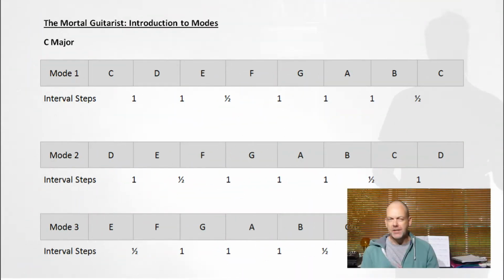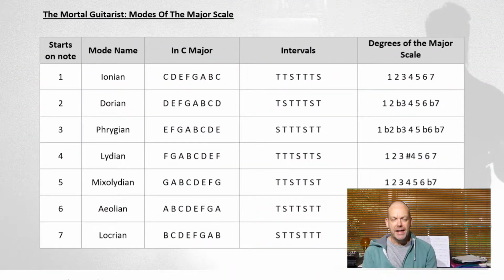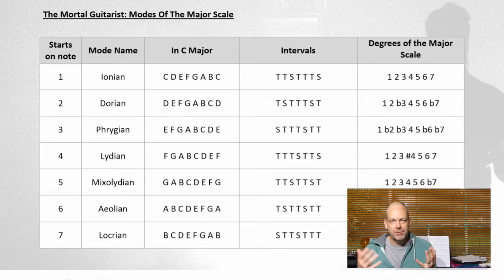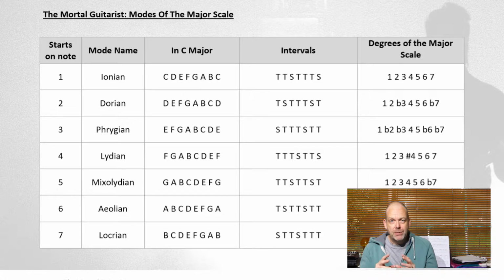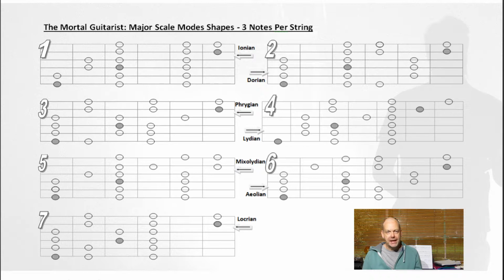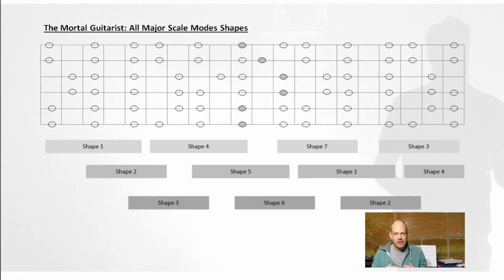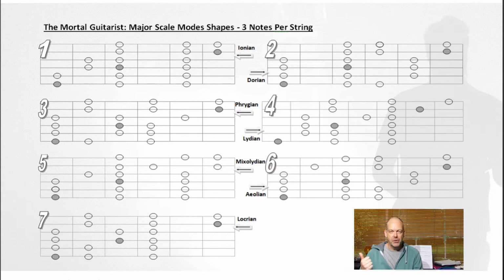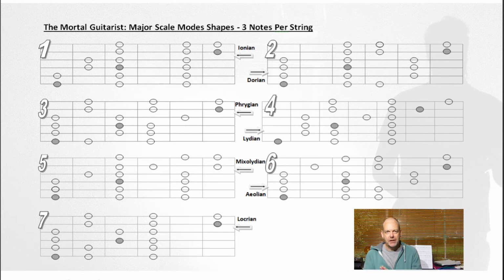The Mortal Guitarist: Friendly Music Theory 8 - All Of The Modes, Everywhere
Ok, I nearly called this one "13 Things 84% of people learning modes do wrong, number 13 will amaze you. "